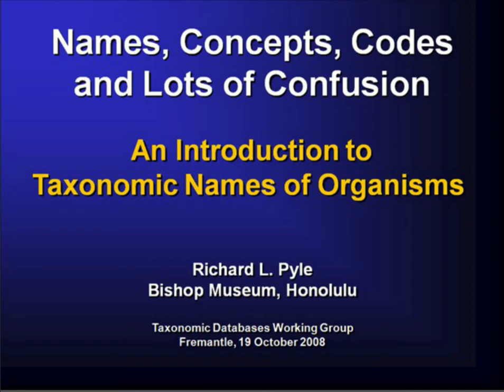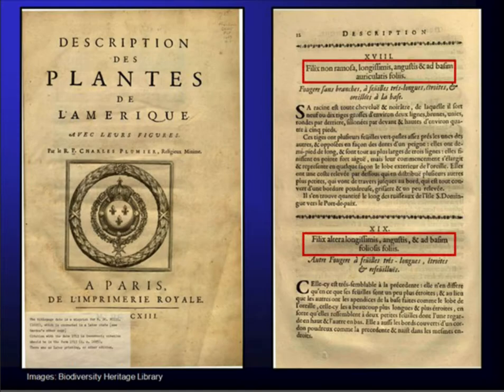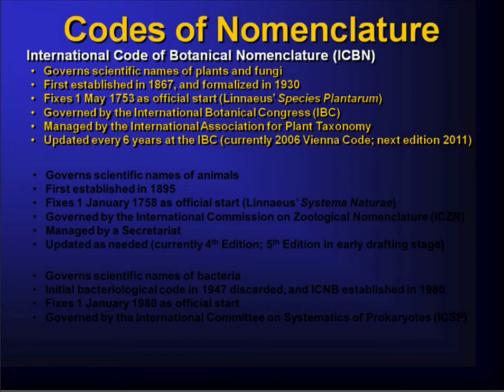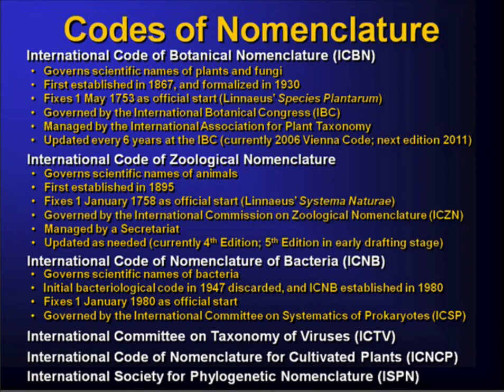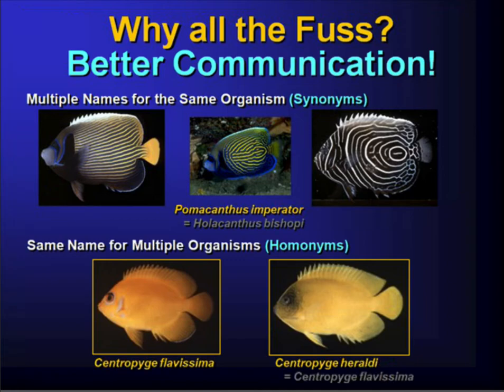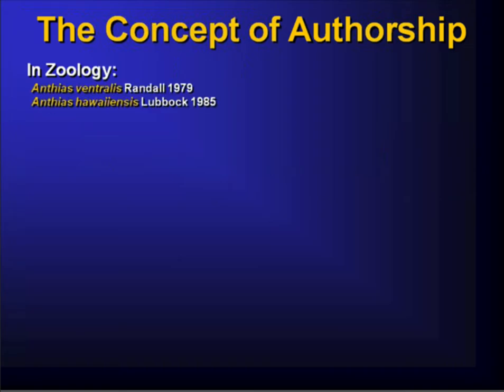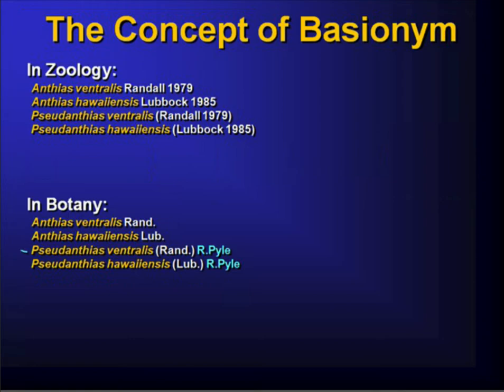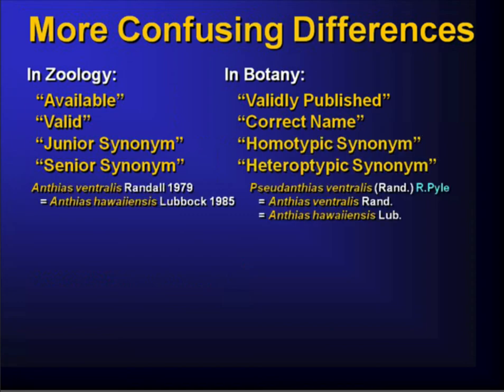An Introduction toTaxonomic Names of Organisms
Richard L. Pyle
Bishop Museum, Honolulu

Taxonomic Databases Working Group Annual Meeting 2008
Fremantle, Australia
20 October 2008

Although most people (and certainly most scientists) are familiar with the practice of assigning scientific names to organisms, many are not aware of the history of the practice, the current rules and regulatory bodies for assigning scientific names to organisms, the subtle but important distinctions between “taxonomic names” and “taxonomic concepts” (and the corresponding implications to biodiversity informatics), or the minefield of potential pitfalls surrounding the ambiguous and inconsistent terminology used in associated discussions.

There are five major realms of scientific names for organisms, each associated with a particular “Code” of practice (Botanical, Zoological, Bacteriological, Viral, and plant cultivars). Although these five realms are reasonably well-delineated, there is some area of overlap and/or uncertainty about which Code certain kinds of organisms fall under. Moreover, each Code has a different starting date, different regulatory bodies and mechanisms, and different rules in force for assigning new names and treating existing names.

From an informatics perspective, there has been a great deal of discussion on the difference between scientific names of organisms, and the taxonomic concepts they are intended to represent. Although these issues have long been recognized, the biodiversity informatics community has paid particular attention, in terms of database object definitions and information management approaches. Although much progress has been made addressing these issues, there is still some confusion about contexts and priorities, and semantic ambiguities remain.